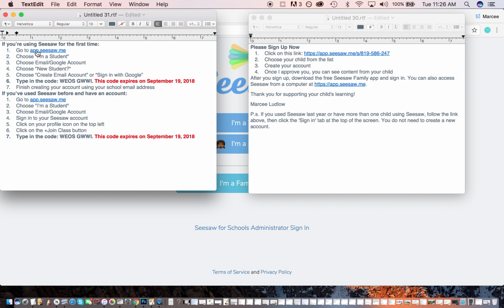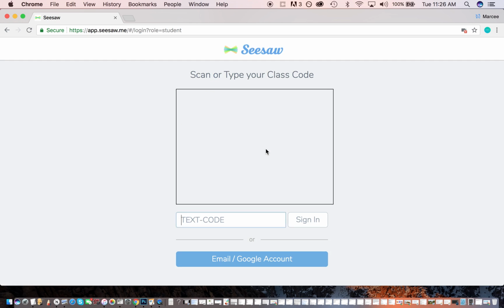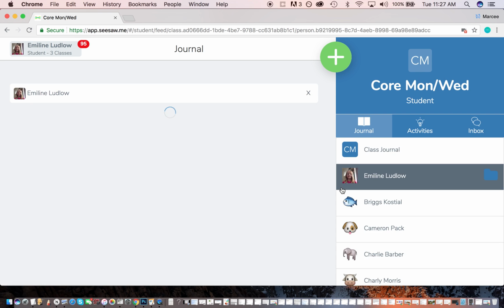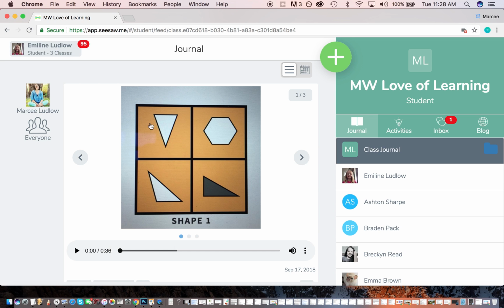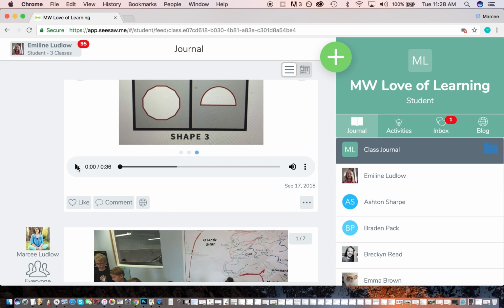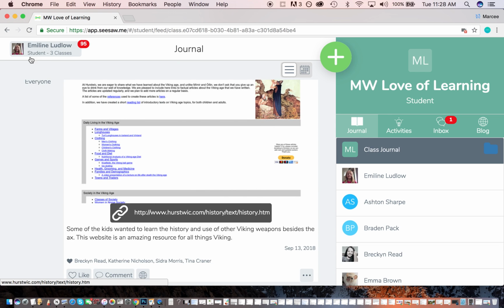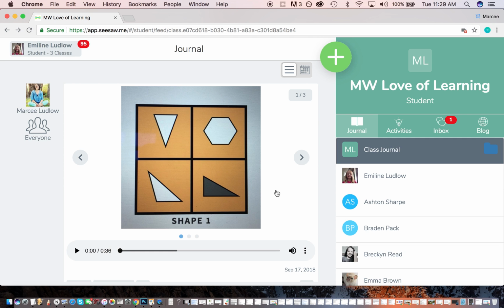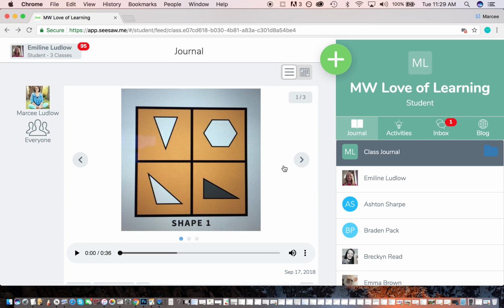How to: Student Sign In with Code on Seesaw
Teacher Marcee Ludlow shows how to login a student into Seesaw  via the web. This tutorial is for parents to set up accounts for their children.